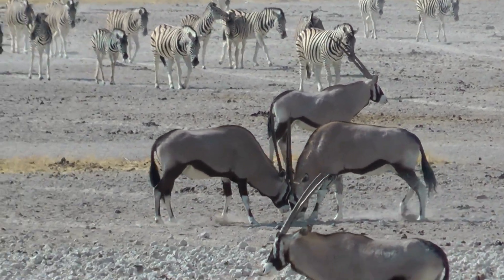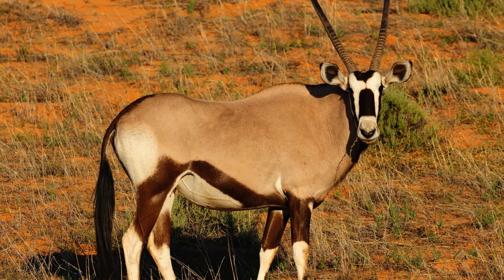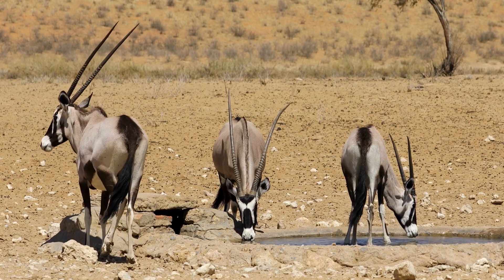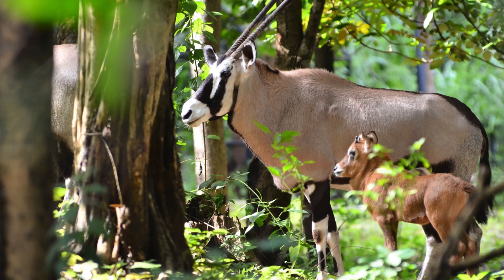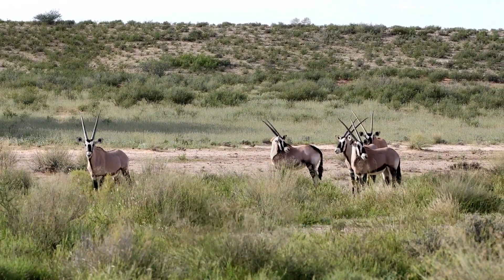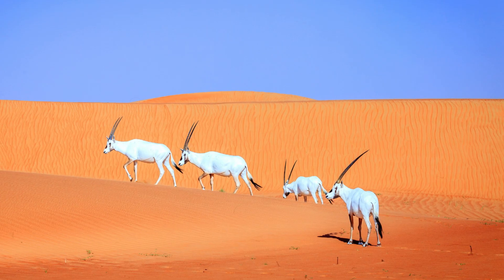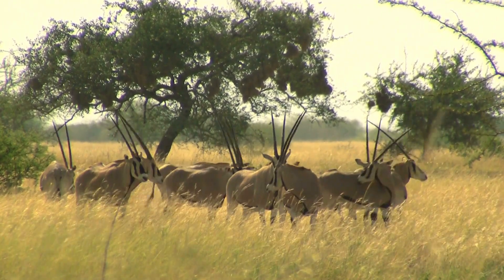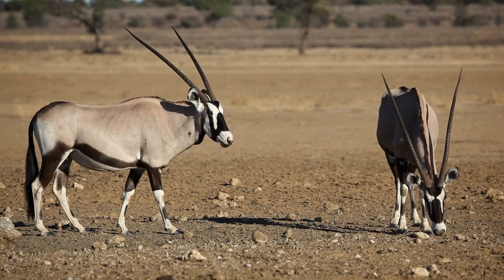🦌 The Magnificent Oryx: Desert Unicorns of the Wild!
Join us in this fun and educationa kids video as we explore the life of the oryx — the stunning antelope built for desert survival! Learn how oryxes stay cool, find water, raise their babies, and use their long horns to protect themselves. This story is packed with fun facts, science, and captivating wildlife footage perfect for young learners.

📚 Ideal for classrooms, homeschoolers, and young animal lovers!